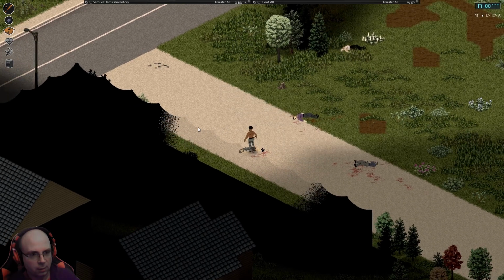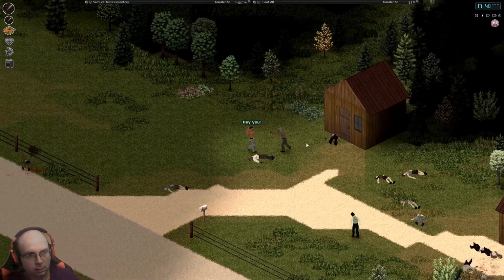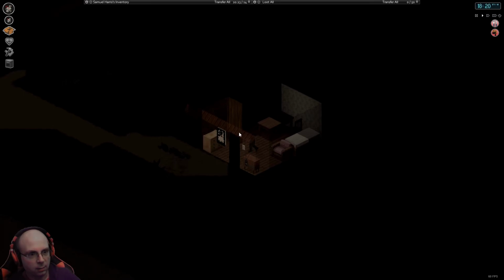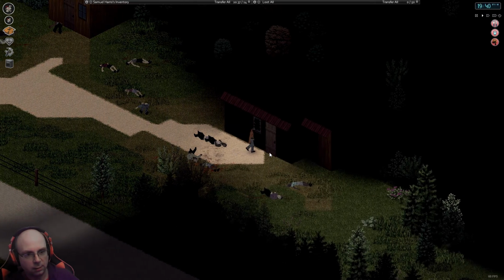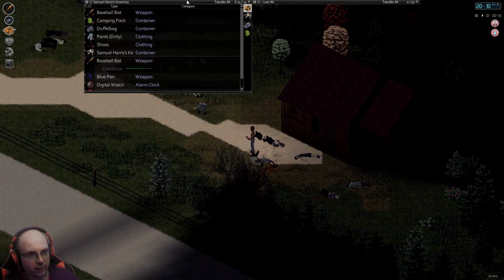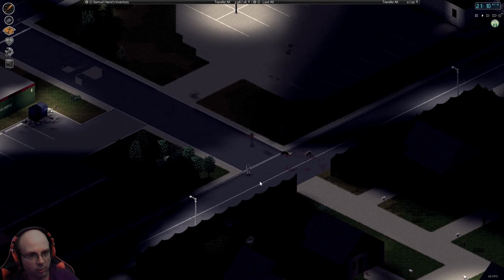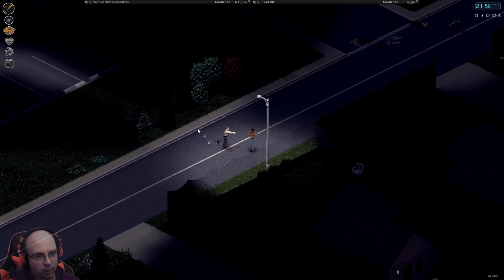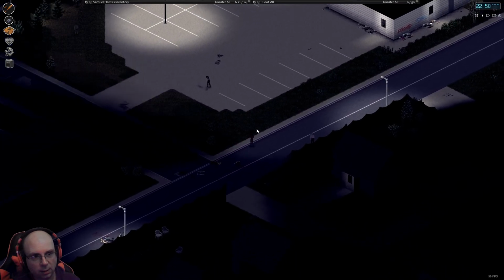Let's Play Project Zomboid - S02 E03 - Confusion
We're out searching for the tools we need to survive, but get lost along the way.

Mods used:
Hydrocraft
ORGM
Hydrocraft & ORGM compatibility patch
Handmade Wooden Dowels
Get First Aid skill from examining zombies
More Watches
Forage Fix
Pump Power Updated